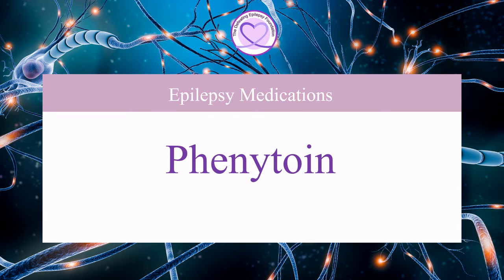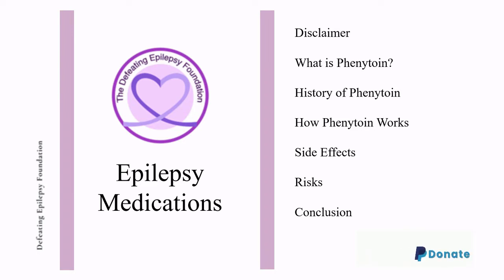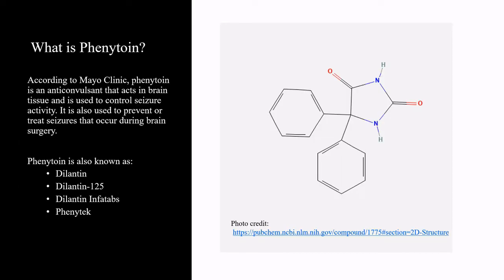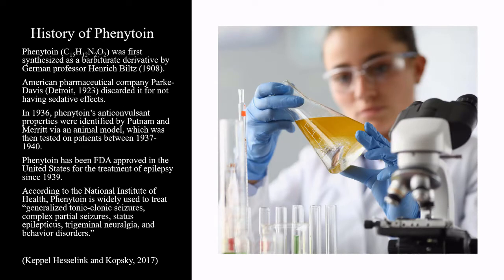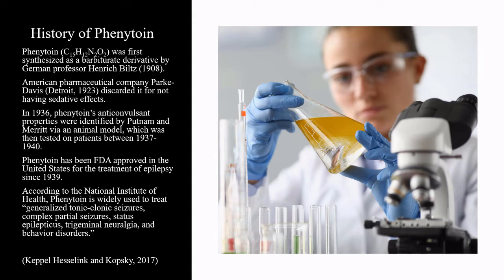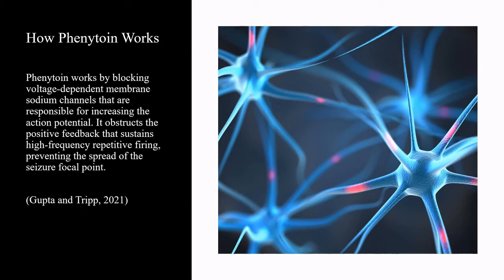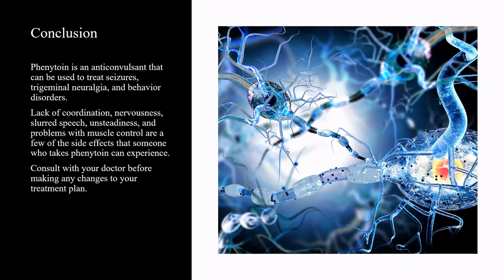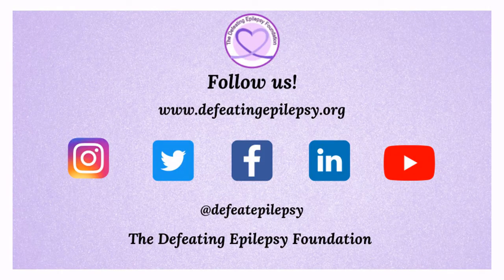Phenytoin: What You Need to Know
Welcome to our Epilepsy Medication Series as our founder Natalie Boehm talks about what phenytoin is, the history of phenytoin, how phenytoin works, side effects, and risks. Always talk to your physician before making any changes to your medication.